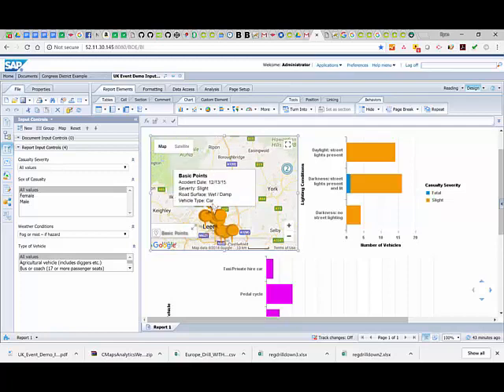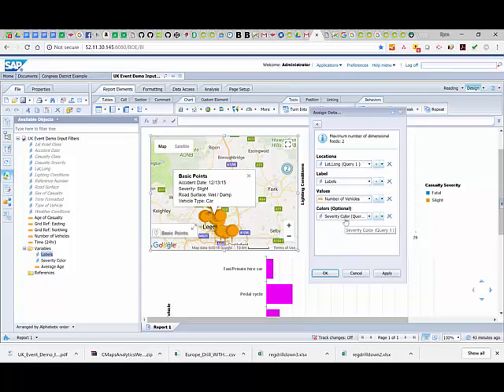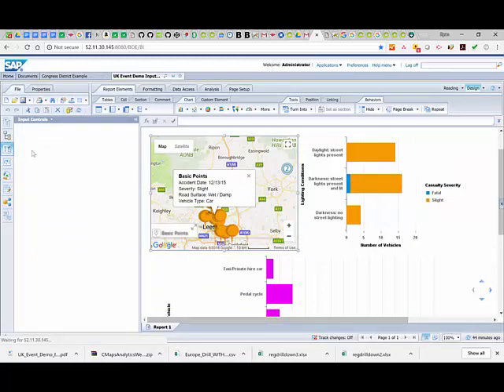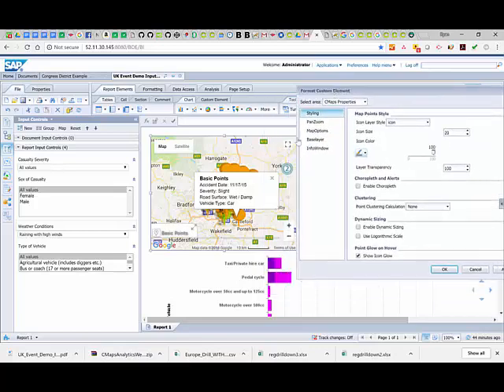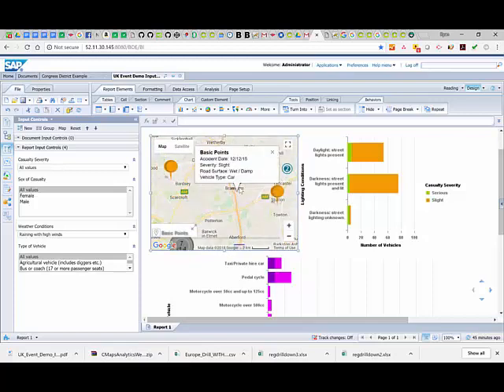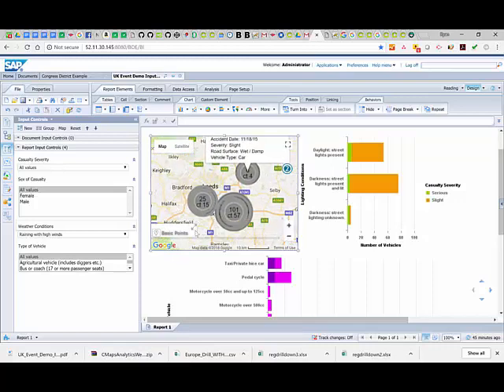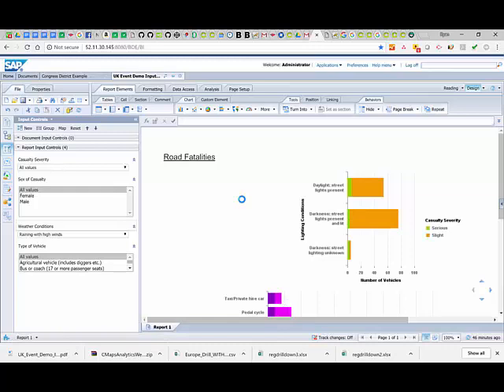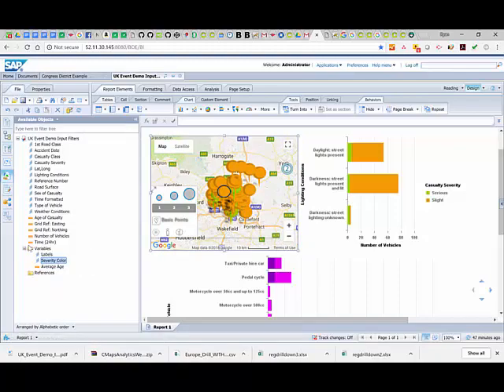Tricks for Embedding and Customizing Google Maps inside of Webi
Learn how to create custom tooltips, color points with data, cluster, aggregate and drill to street view in this tutorial